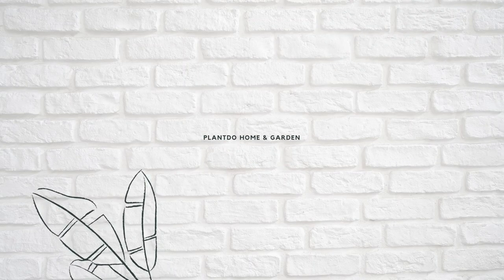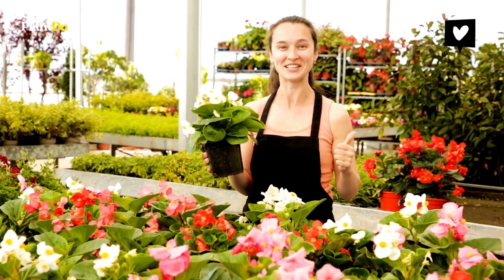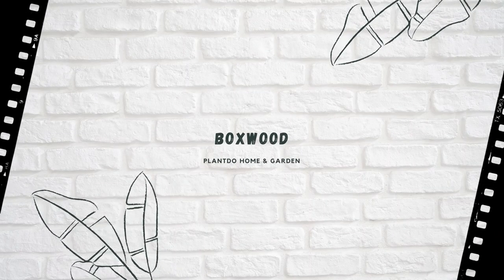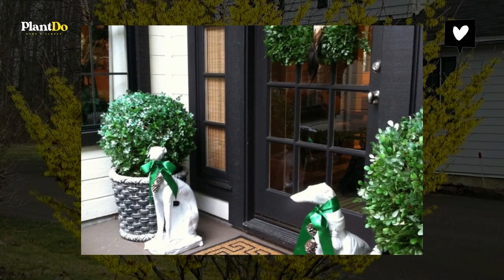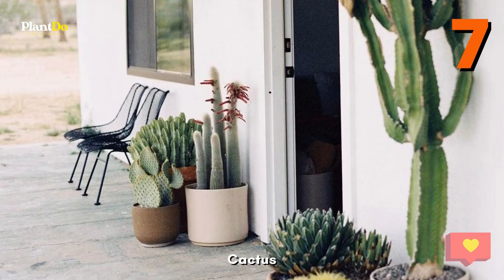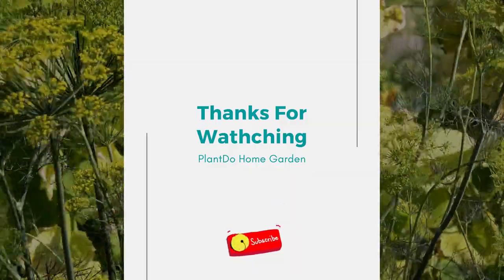7 Best Plants for Pots Outside Your Front Door | Curb Appeal 💕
Hi Buddies 💕! in this video I'll show you the 7 Best Plants for Pots Outside Your Front Door | Curb Appeal 💕
PlantDo is here to give all of you home garden and home decor ideas. Here, you will find what you have been looking for.
Hope you guys are entertained, thank you Gardeners!